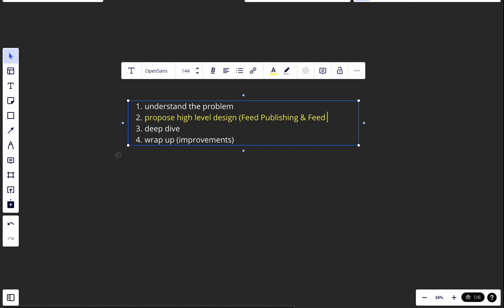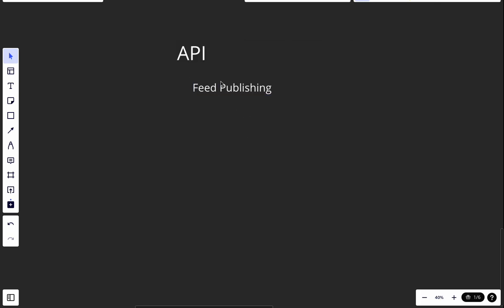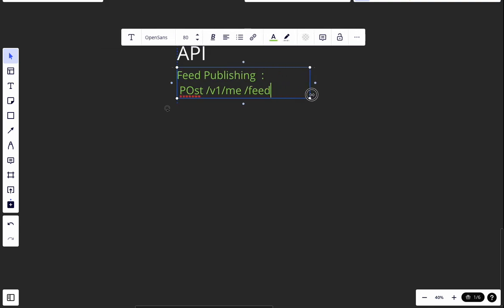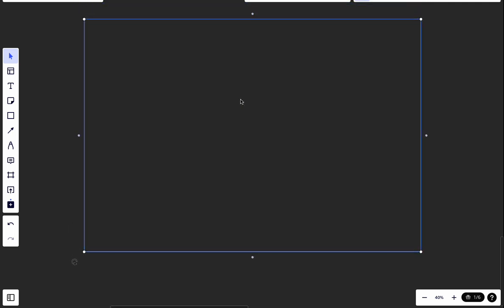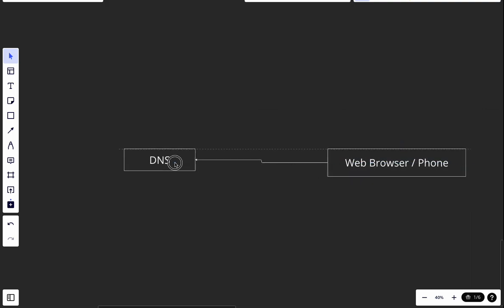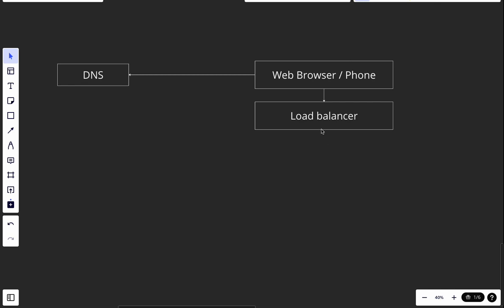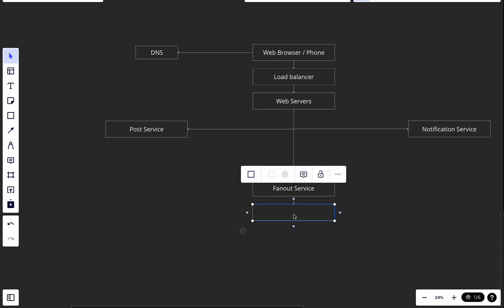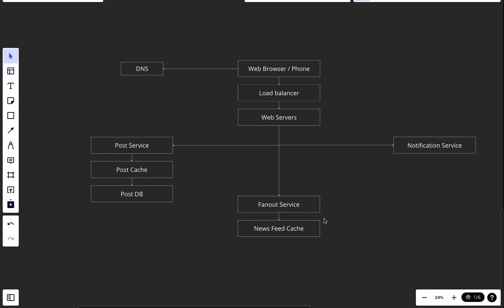System Design|Design Facebook News Feed System|PT 2|Propose High Level Design | PT 1|Feed Publishing